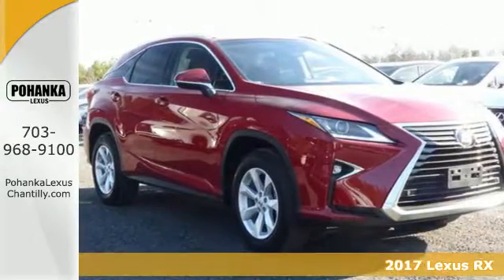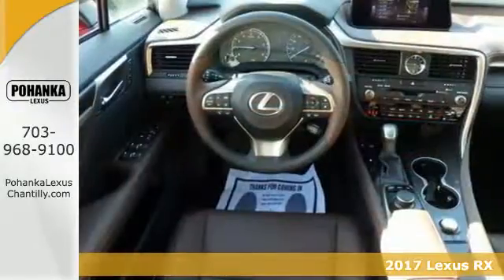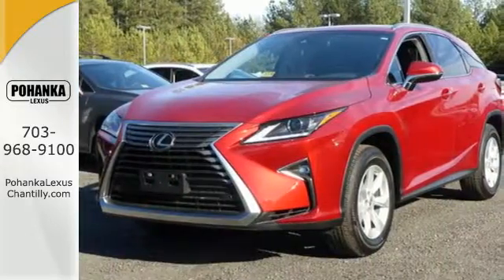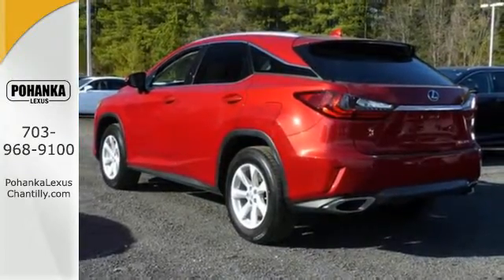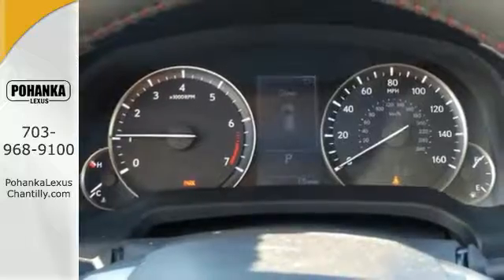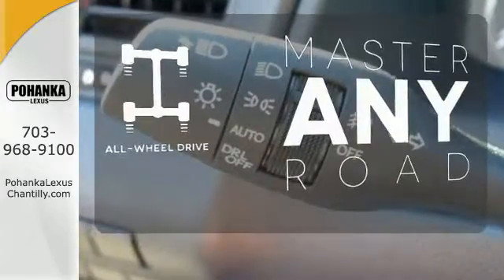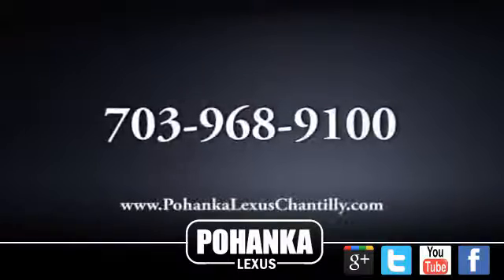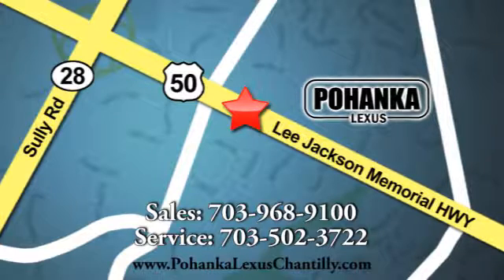New 2017 Lexus RX Chantilly Dale City VA DC, MD RXHC79512 - SOLD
Year: 2017
Make: Lexus
Model: RX
Trim: RX 350 AWD
Engine: L Cyl.
Color: 03R1
Interior: NOBLE
Stock #: RXHC79512
VIN: 2T2BZMCA3HC079512

Address:
13909 Lee Jackson Memorial Hwy